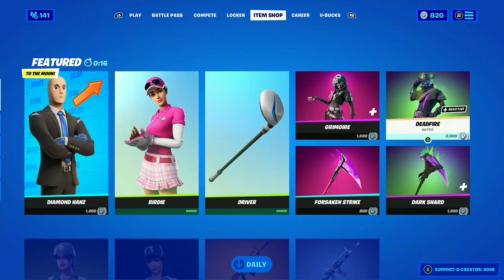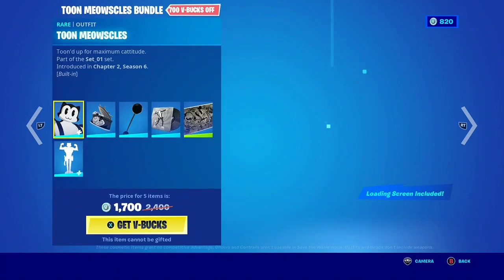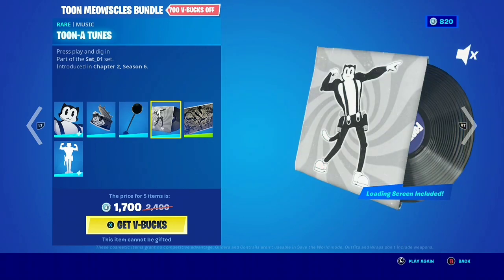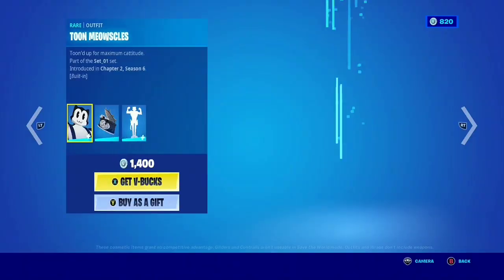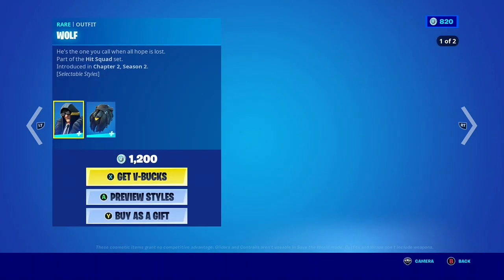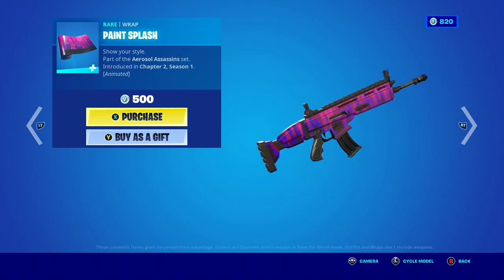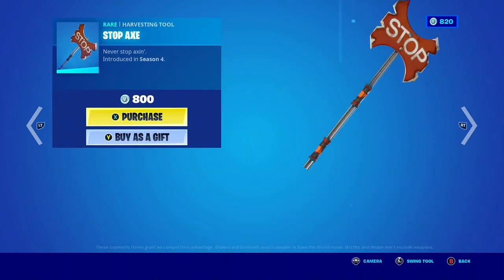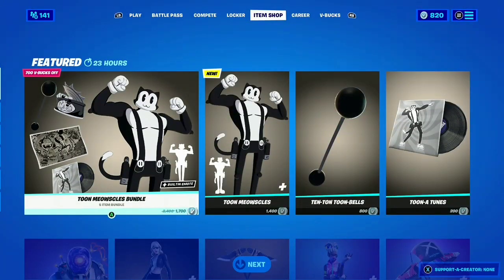New Tune Meowscles skin in the item shop